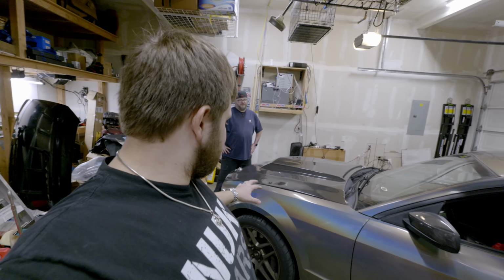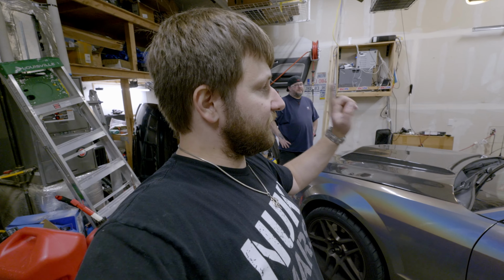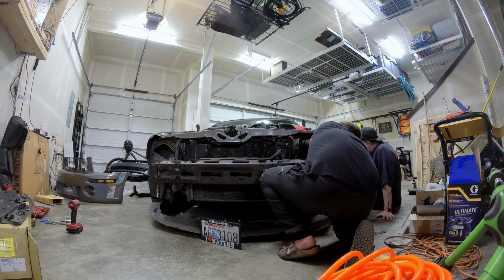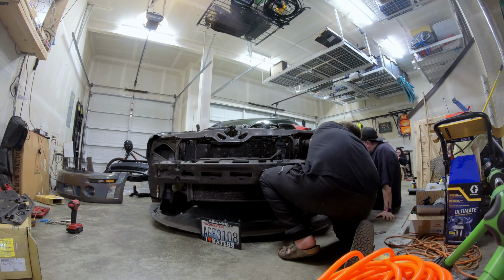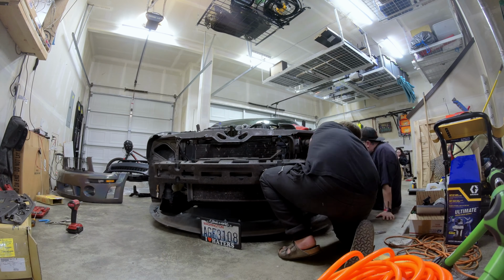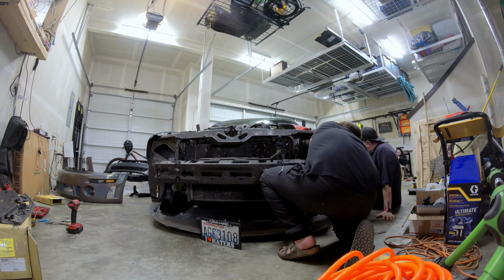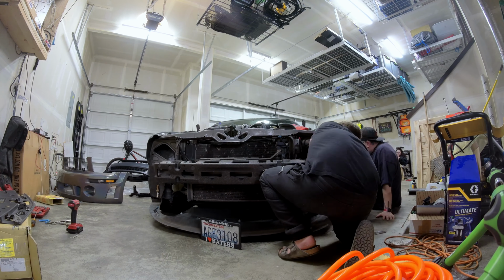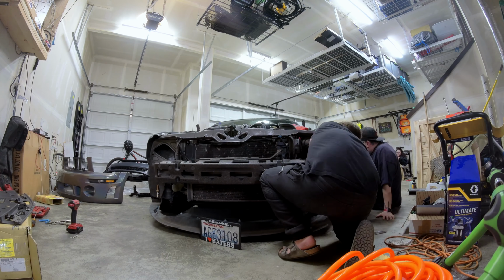S197 Facelift Part 2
Part 2 of the series on the facelift modification of my 2006 Mustang GT. In the series I am modifying the front end to look like a 2014 model.